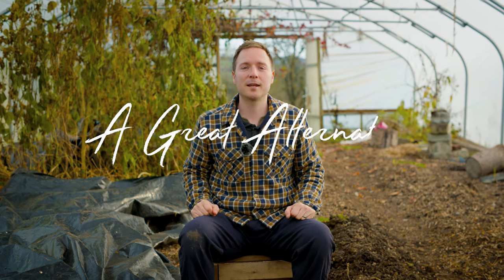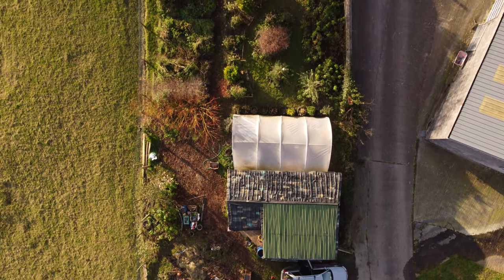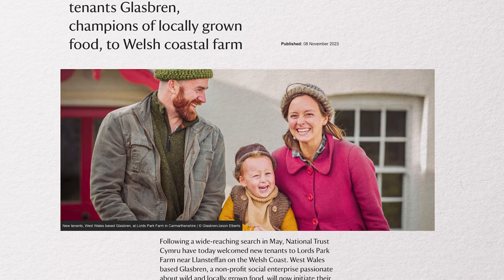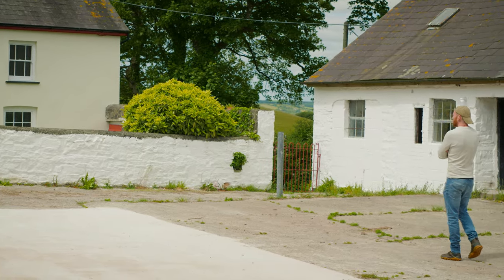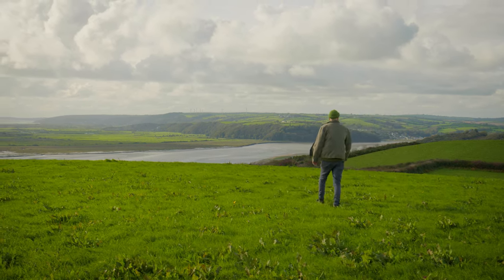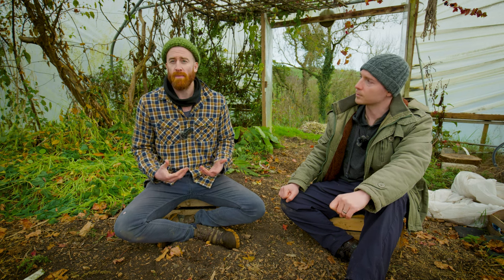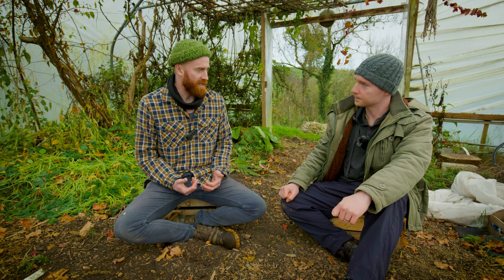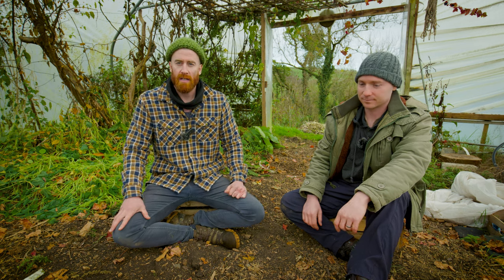Permaculture Market Garden Through the Year | December | Agroecological farming | Glasbren CSA UK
This month we learn more about Glasbren's new home, Parc yr Arglwydd, Lords Park farm

Any questions for next month please leave them in the comments below!!